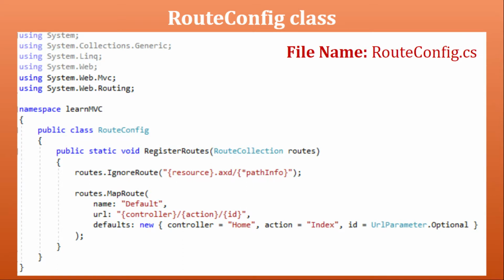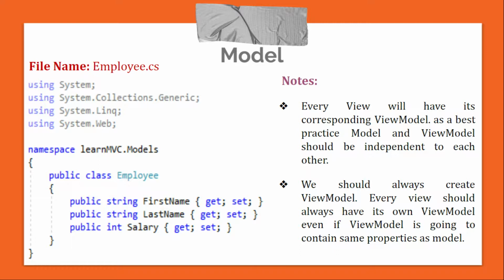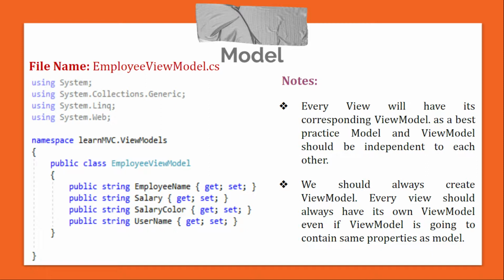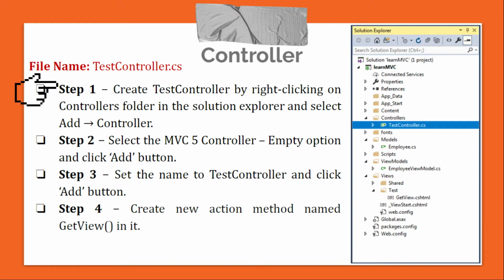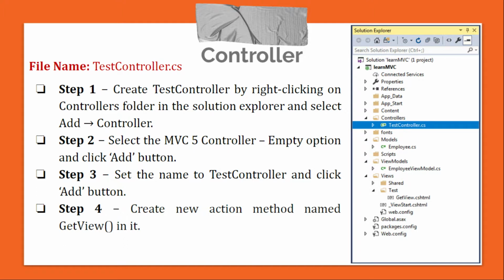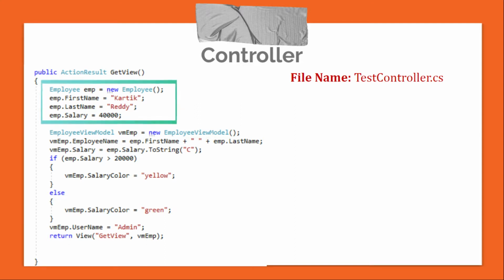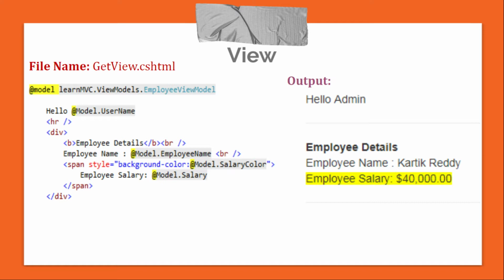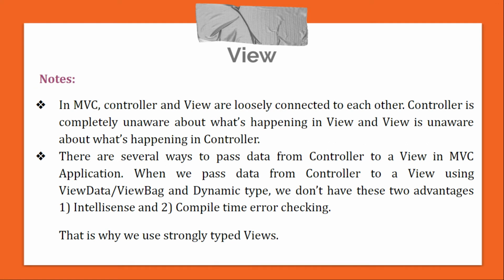Quick Learn ASP.NET MVC | Introduction to ASP.NET MVC | Part 2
Our video gives brief description about MVC. This video becomes more helpful for those who are new to the Programming World and want to start it from the beginning.

Video Content:

ASP.NET MVC example
RouteConfig Class file
Create Model, Controller and View with example.
Why we use strongly typed view?

By following our YouTube Channel, you can clear all the Basic Programming Concepts very quickly. Programming will become more enjoyable for you.